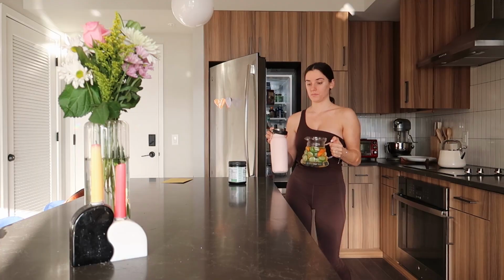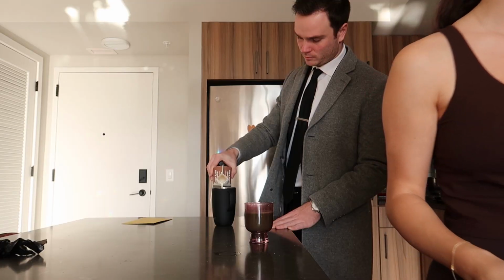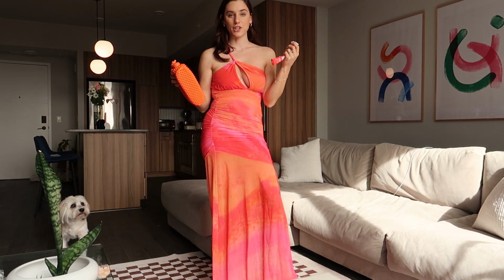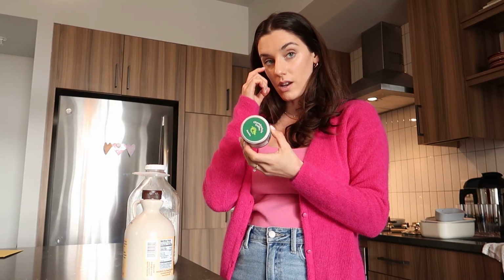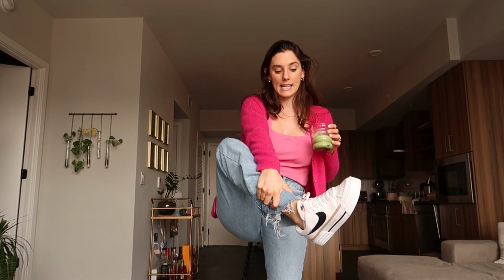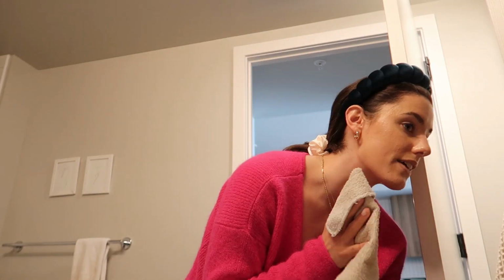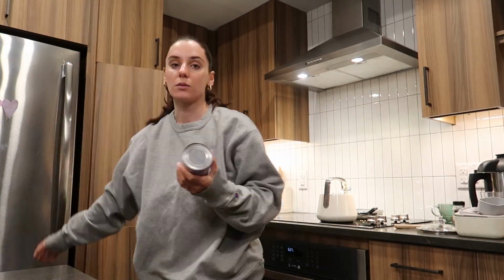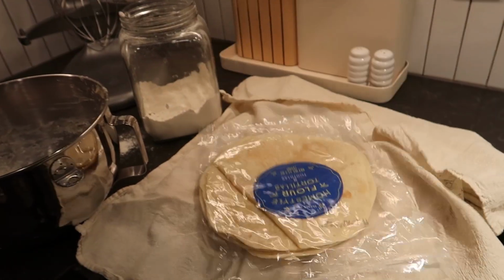DAY IN MY LIFE LIVING A CLEAN NON TOXIC LIFE | clean skincare for acne, getting a non toxic facial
DAY IN MY LIFE LIVING A NON TOXIC LIFE | morning routine, getting a non toxic facial, matcha at home

I'm excited to bring you along on this non toxic day in my life! Today we are heading over to Georgetown DC to Take Care for a non toxic Acneic Relief facial. I love spending time here to relax and care for my skin in preparation for the wedding.

AMAZON STOREFRONT
Lululemon Brown Workout Top
Lululemon Brown Flare Leggings
Bala Ankle Weights
LilyLolo Mascara
Kosas Clear Brow Gel

Hi, I'm Kelsey. I’m on a journey to live a clean, non toxic lifestyle. I share my life living a non toxic lifestyle from my non toxic skincare and makeup to my non toxic kitchen finds. I hope you will join me on this journey to live a clean, non toxic life.